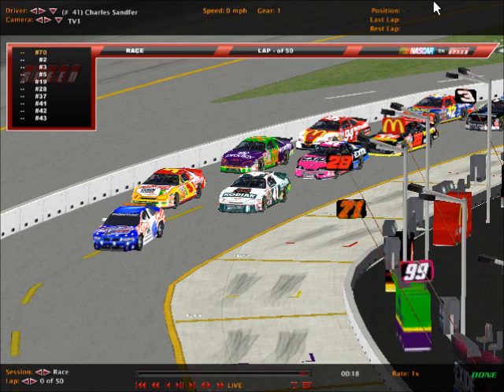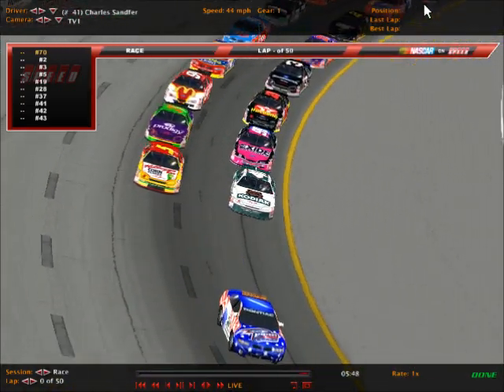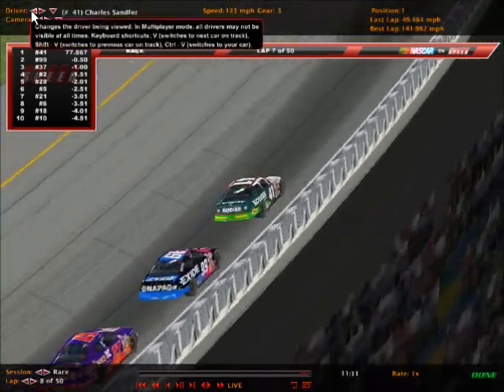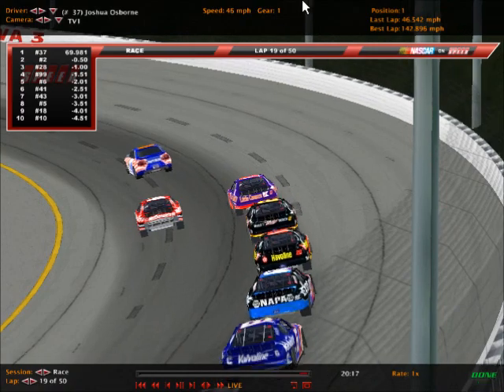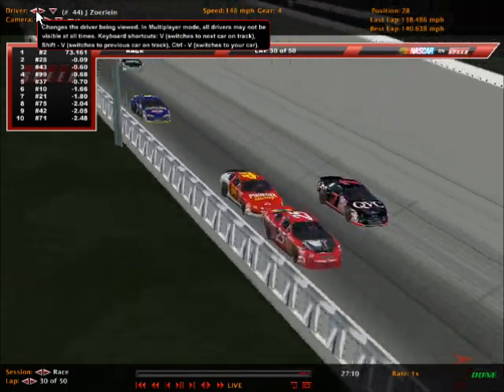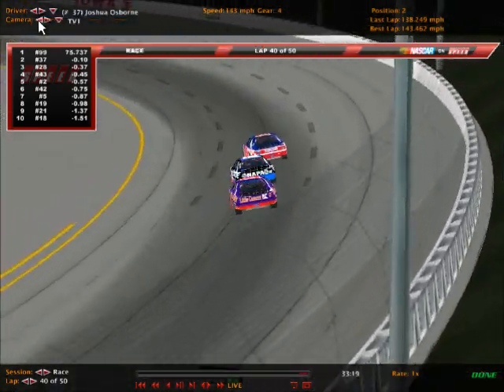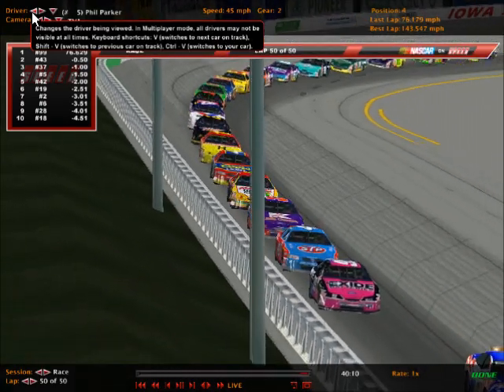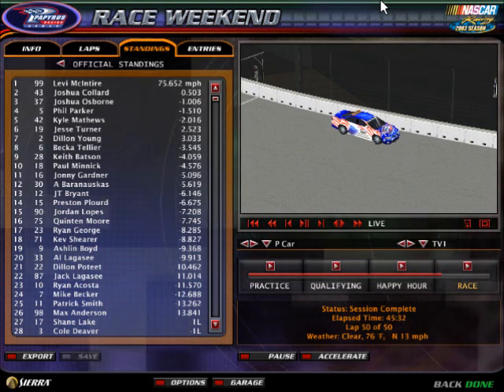NNSCRA Castrol GTX Cup Series Season 19 Race 21 Axalta We Paint Winners 400